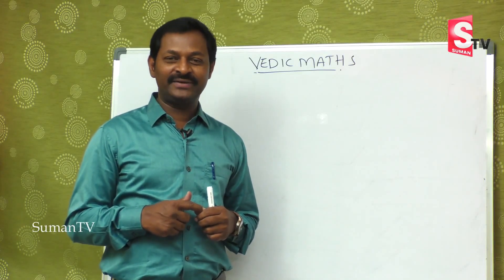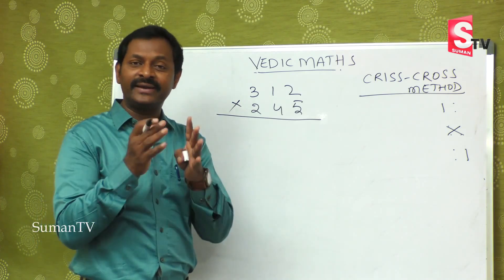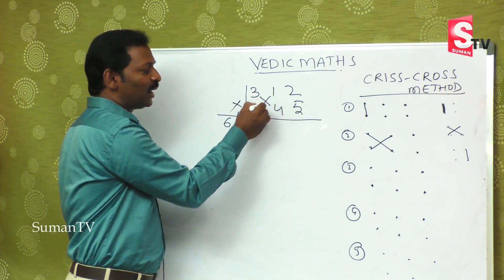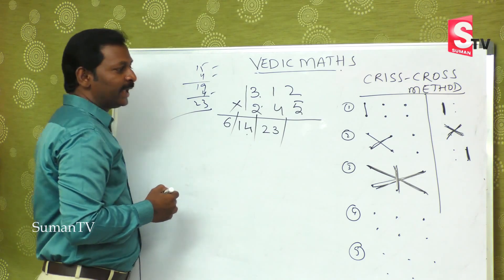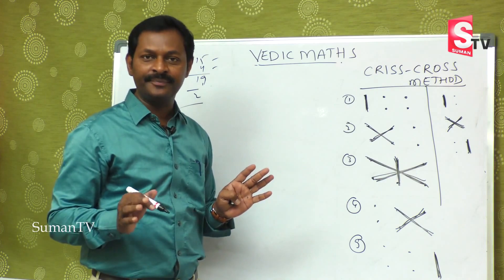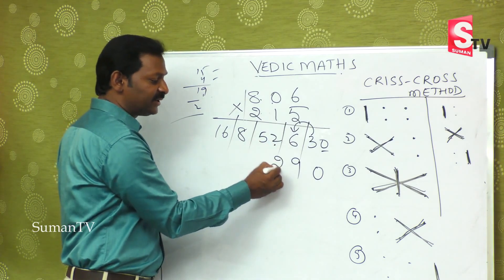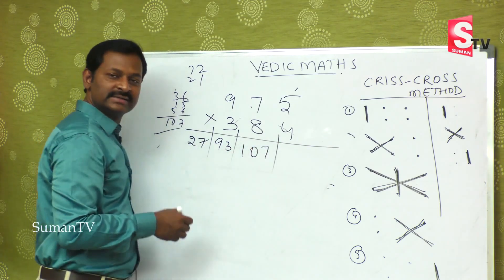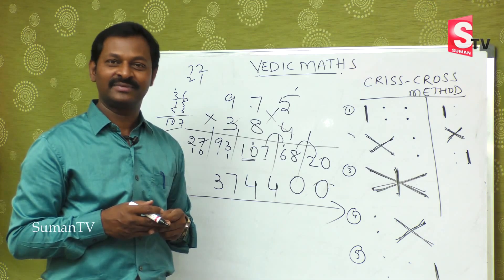Super Speed Maths Tricks || Vedic Maths Tricks || SumanTV Education